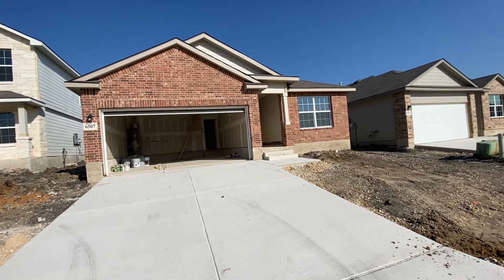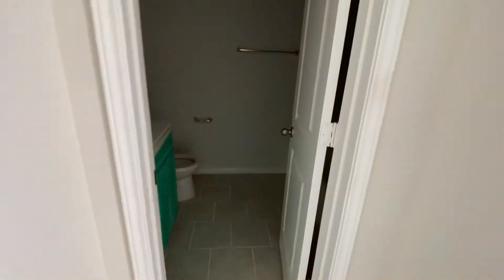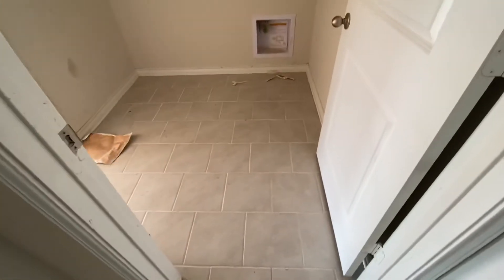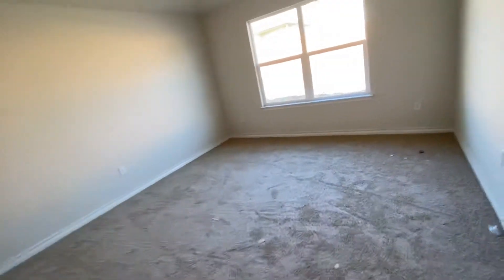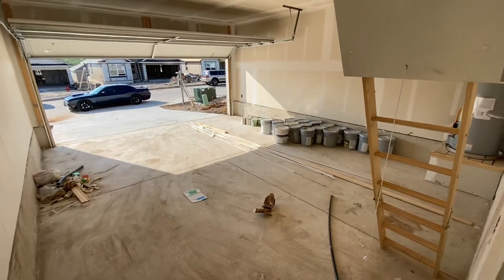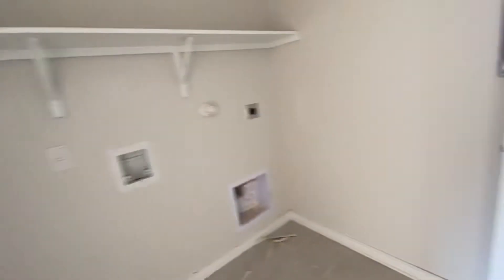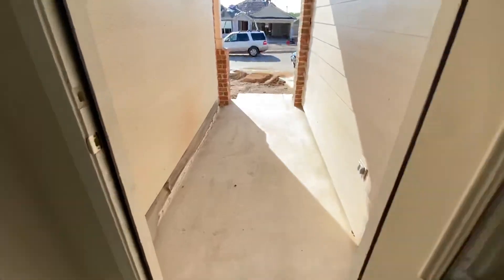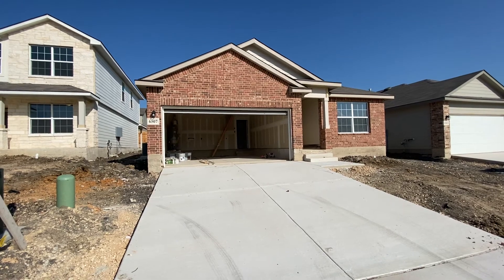6507 Hoffman Plain-Construction Update